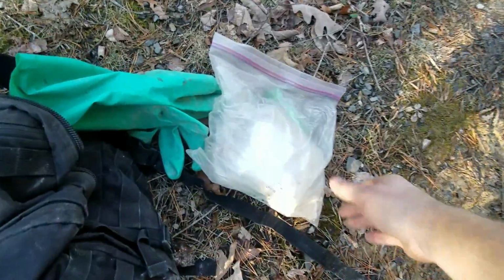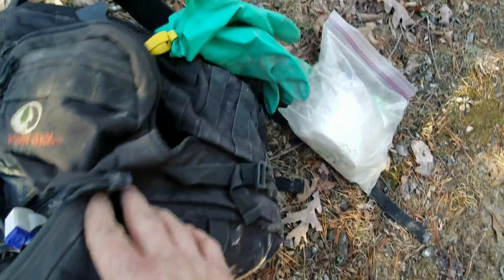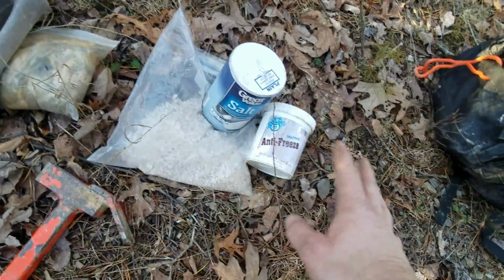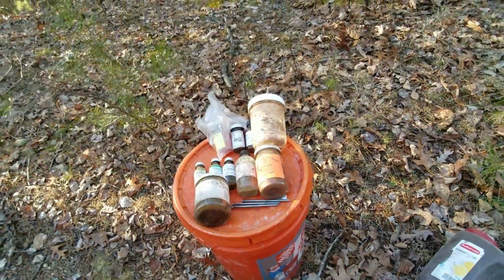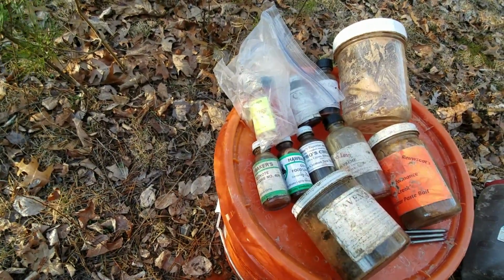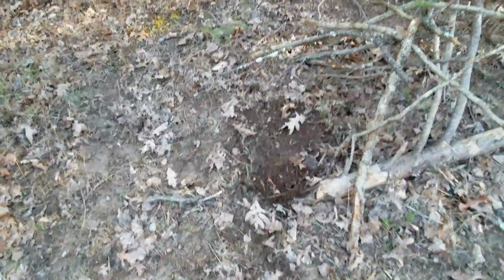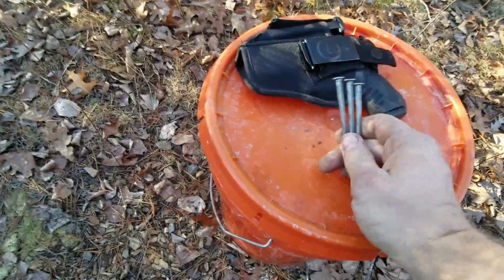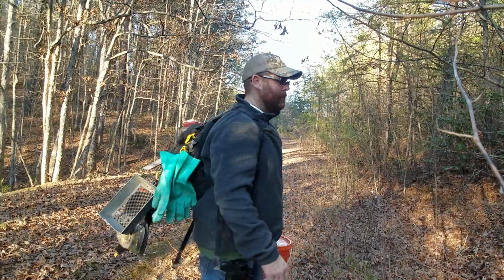What I Carry In My Trapping Bag And On My Person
What I Carry In My Trapping Bag And On My Person. Here is just about everything that I carry in my trapping bag.  I carry toilet paper of course, a mossy oak backpack, fox and coyote urine, rubber gloves, lures, baits, peat moss, anti freeze, rock salt, sheeps wool, hiawatha valley ,song dog, russ carmans, hawbakers,violater 7, hell fire, knee pads 20 penny nails and a sifter.  These are just a small introduction to whats in my trapping bag.  I love wearing my muck boots  and carring my ruger sr 22 for dispatching and my glock 20 for my own protection.